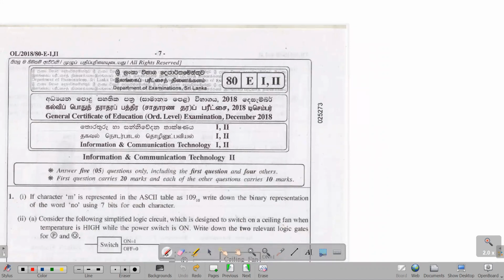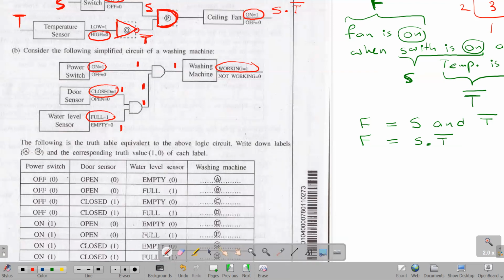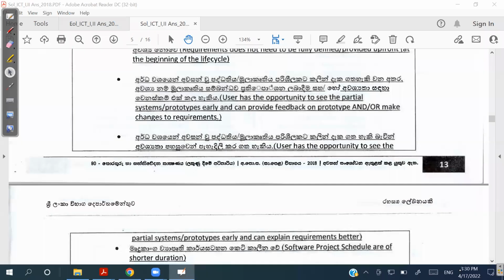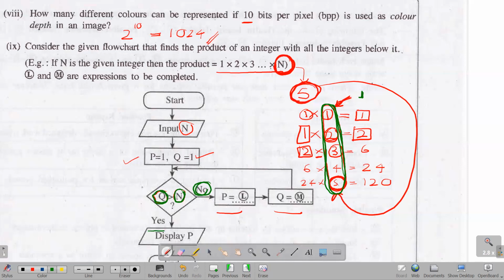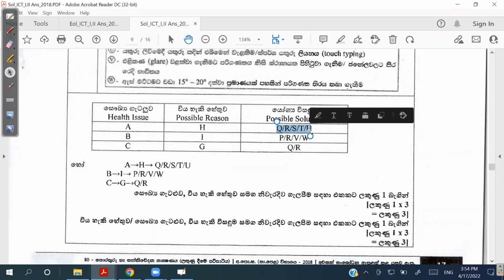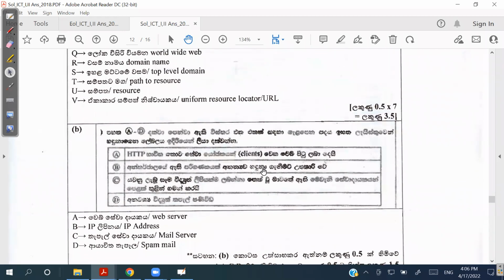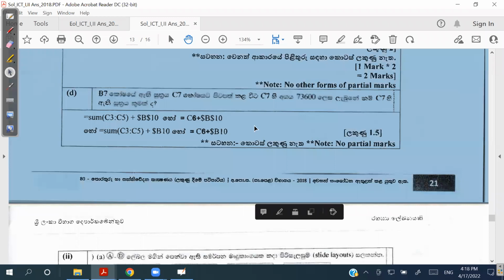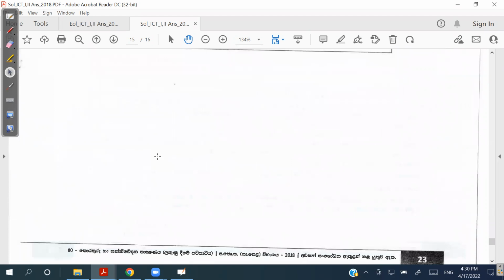G11 2021 ICT @StarLabs 18 04 2022